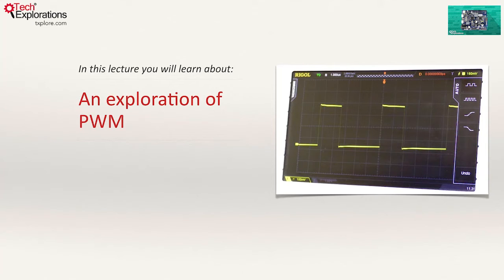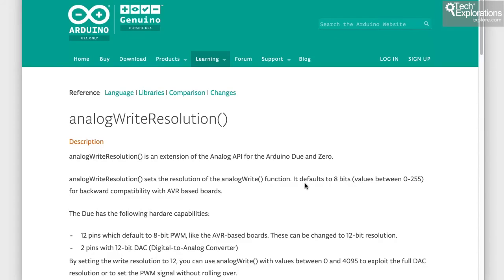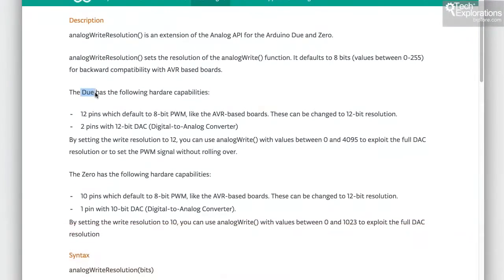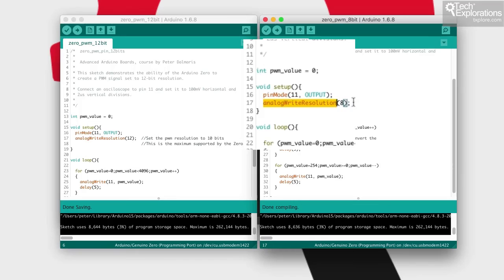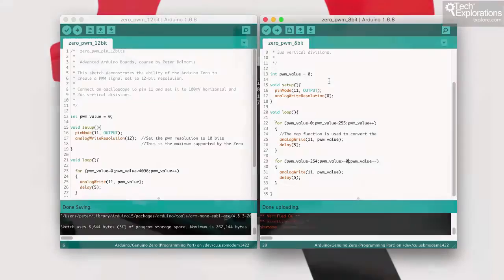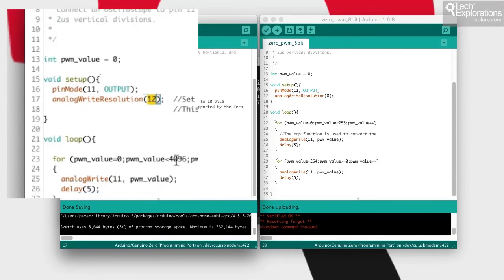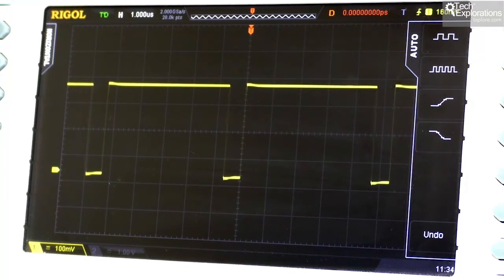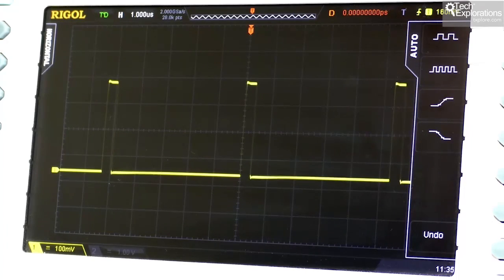Advanced Arduino Boards and Tools - Full lecture - Arduino Zero and PWM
Sign up to our FREE Arduino Tips and Tricks newsletter, and receive them once a week! Here's a sample

Want more content from Tech Explorations? Here's what you can do:

for top-rated video courses